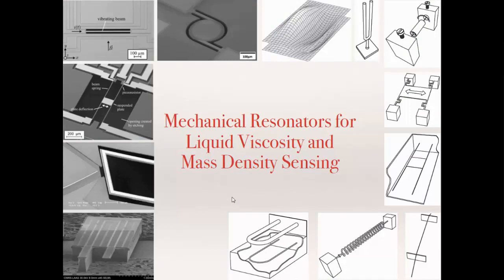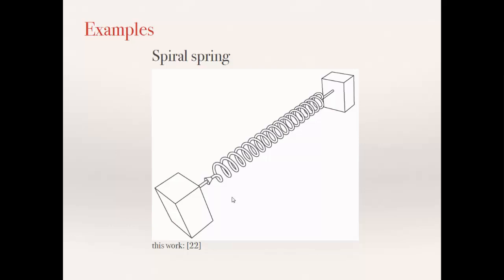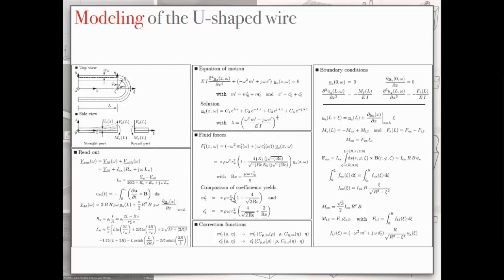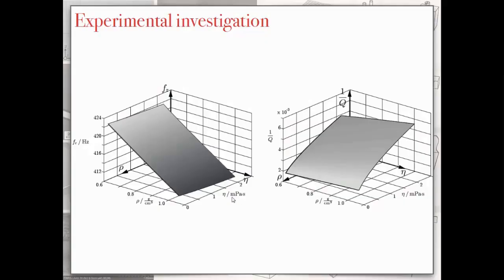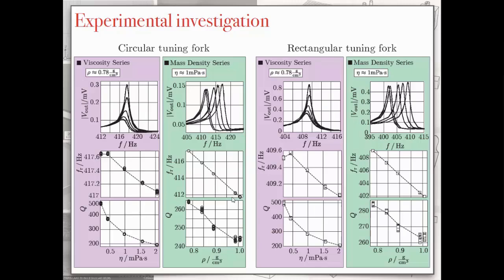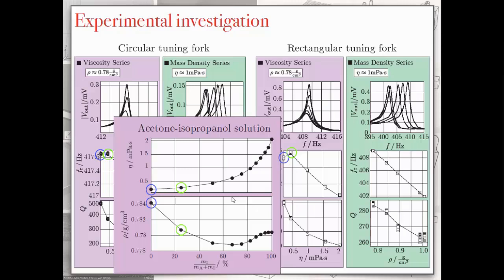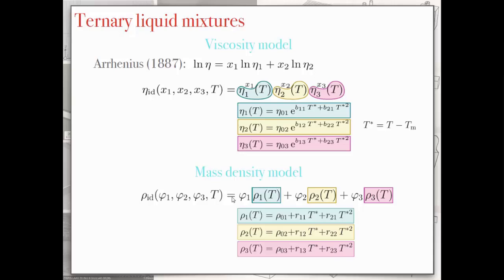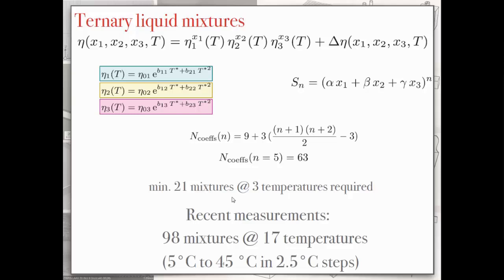Separate Experimental Investigation of the Influence of Liquids' Mass Densities and Viscosities on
Title: Separate Experimental Investigation of the Influence of Liquids' Mass Densities and Viscosities on the Frequency Response of Resonant Sensors Using Designated Liquid Series

Author: Martin Heinisch{2}, Erwin Konrad Reichel{2}, Bernhard Jakoby{2}, Thomas Voglhuber-Brunnmaier{1}, Isabelle Dufour{3}

Abstract: For resonant viscosity and mass density sensors usually their resonance frequency fr and quality factor Q are evaluated to determine the liquid’s ? and ?. As fr and Q depend both on ?, ? and T, an experimental investigation of the effect of just one of these physical quantities on fr and Q is revealing in terms of experimental sensor characterization. For this purpose new models for binary and ternary liquid mixtures have been elaborated for calculating the necessary mixing ratio to obtain a desired ? and ?  at a certain T.